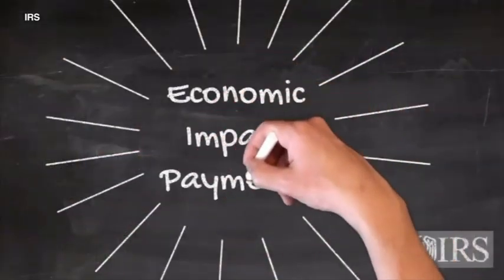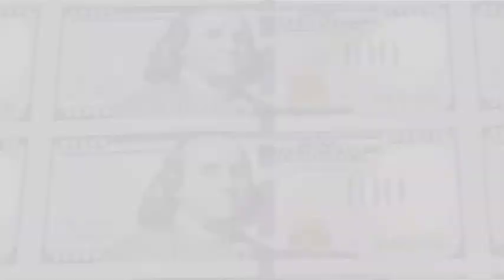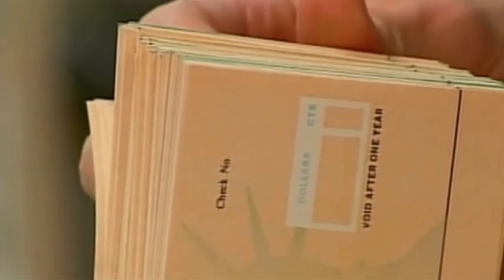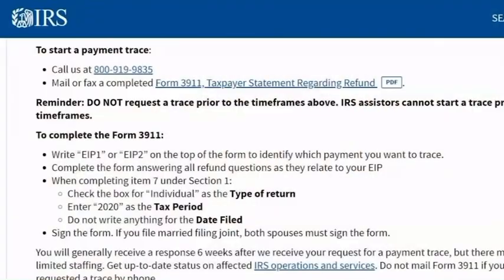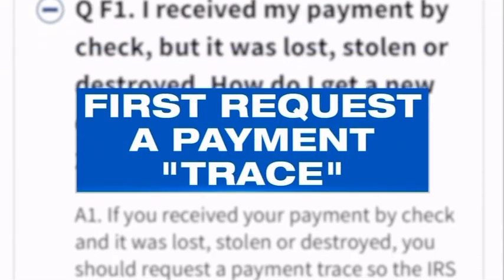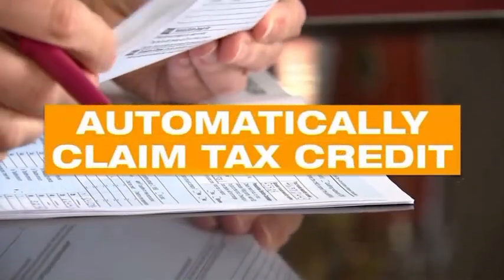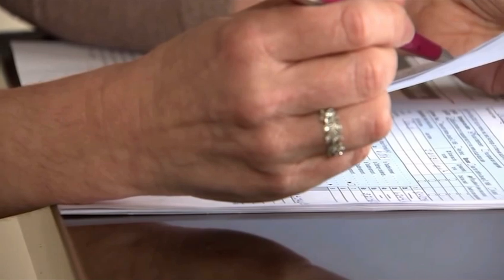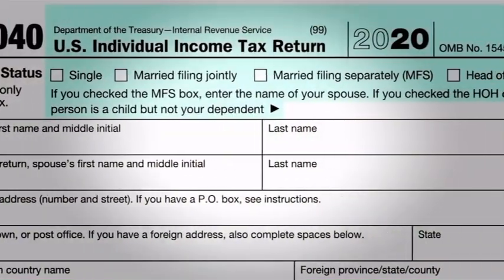Missing Stimulus Money and Tax returns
How to get your missingstimulus money